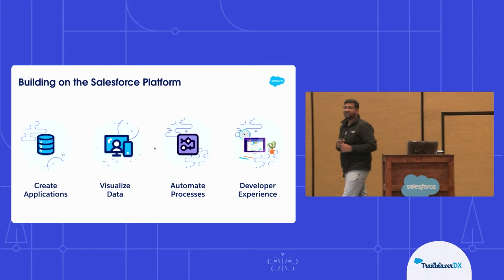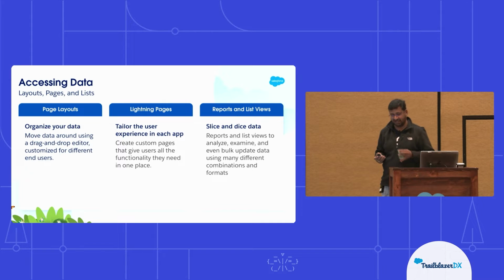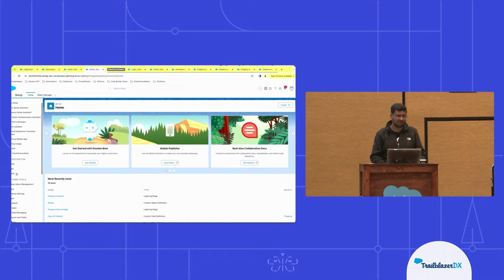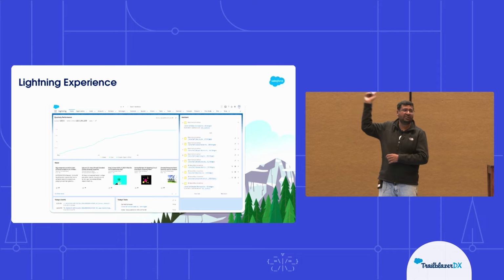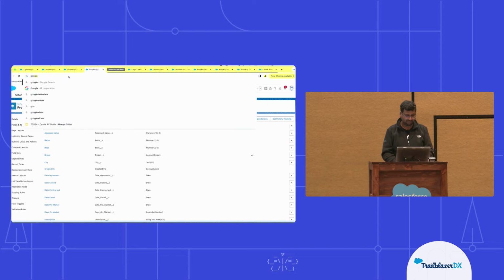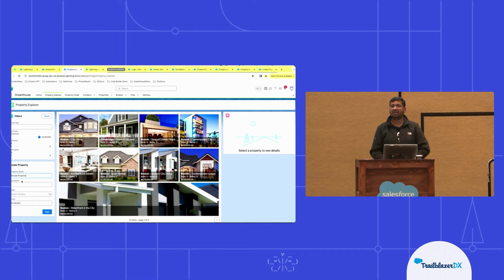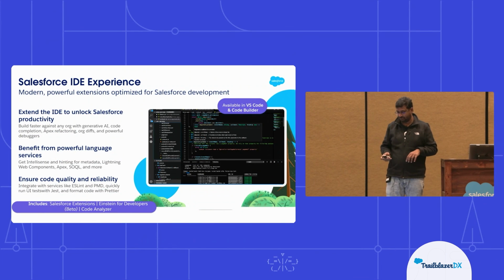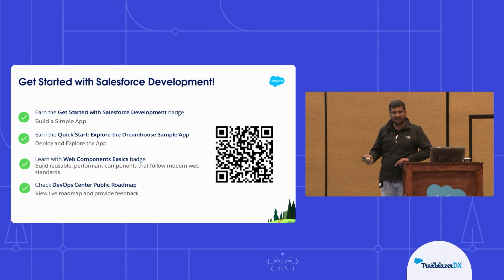Introduction to Developing on the Salesforce Platform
Discover the essentials of app development on the Salesforce Platform. Learn about the programming languages and declarative tools used, the developer tooling available, and the development lifecycle.